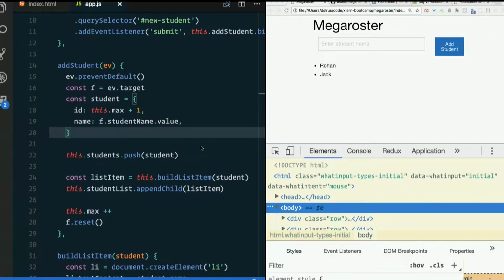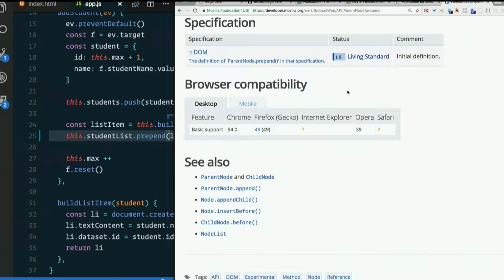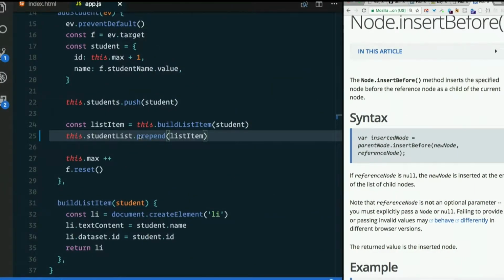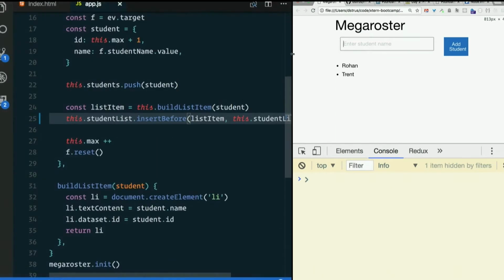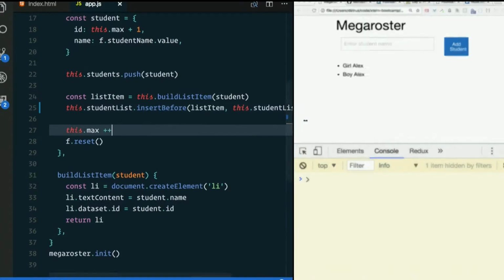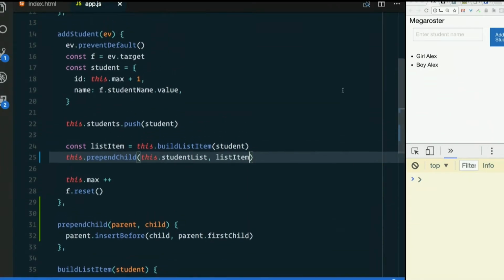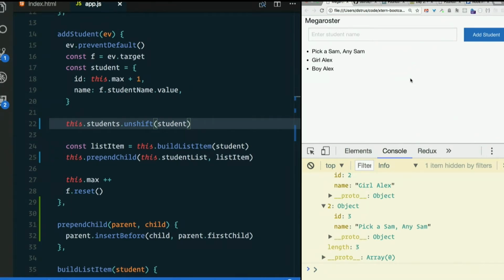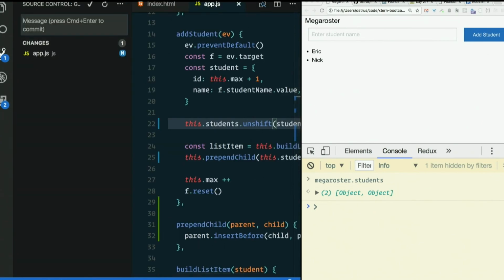Day 03 - Afternoon, part 10: Adding to the top (node.prepend, array.unshift) - XTBC 2017 Session 1